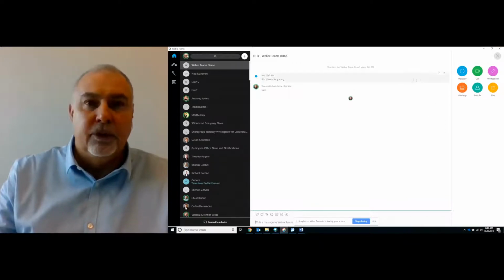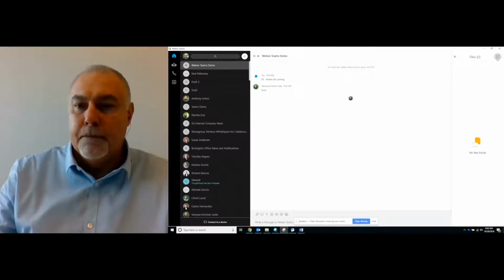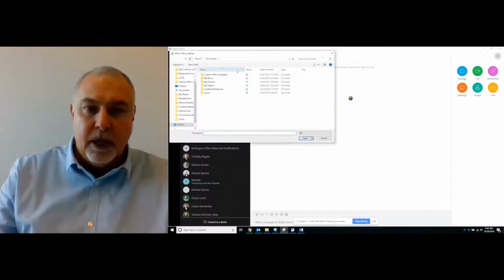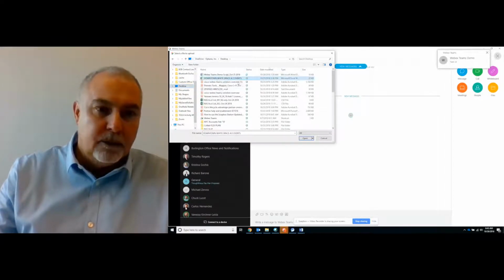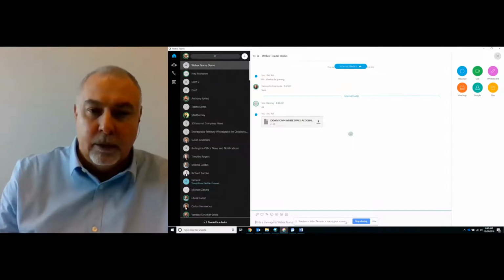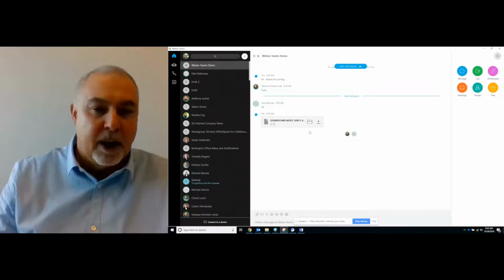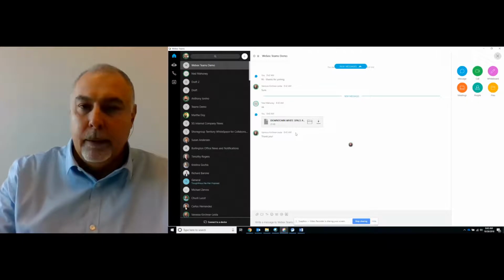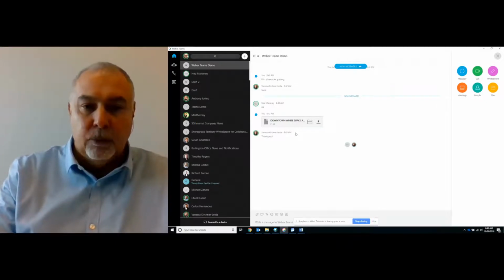Webex Teams Demo, Rick Salamonczyk, ShoreGroup Solutions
Watch this Webex Teams demo by Rick Salamonczyk, Business Development Representative at ShoreGroup Solutions. Learn how you can improve team collaboration with meetings, messaging, calling, file sharing, video conferencing, and more in this easy-to-use platform.